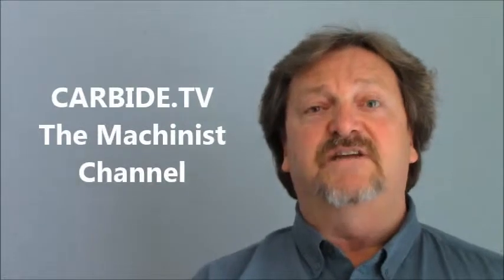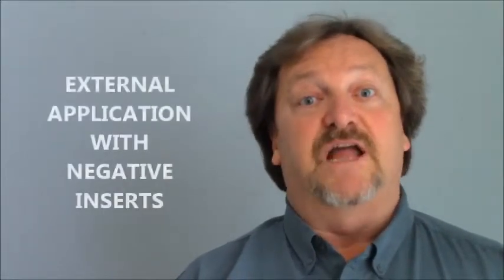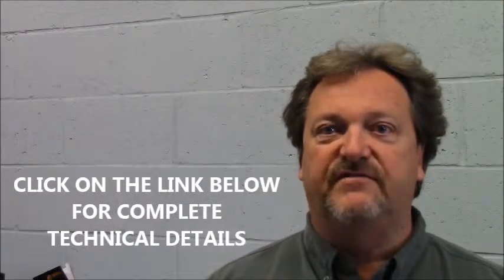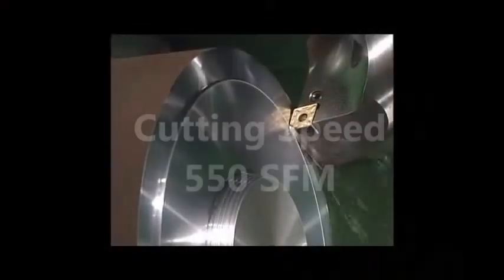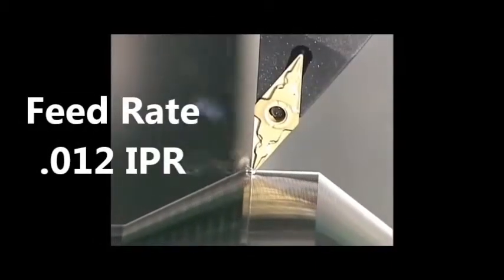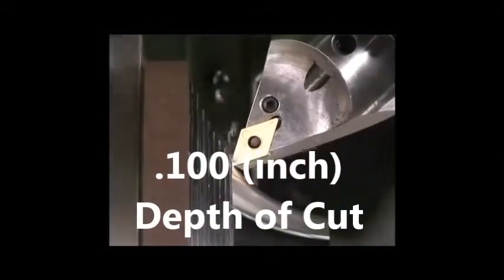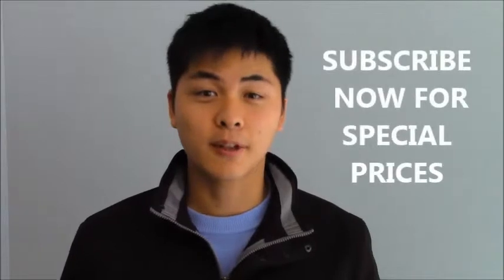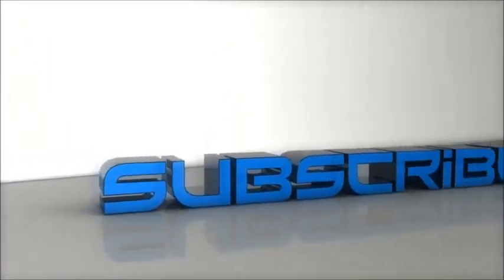P20 Tool Steel Turning - Quick Start Feed & Speed